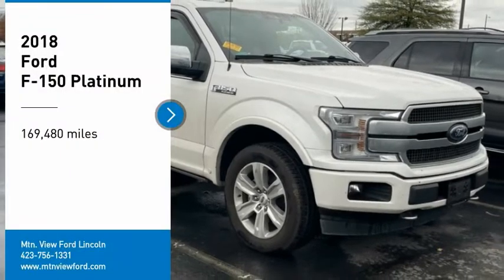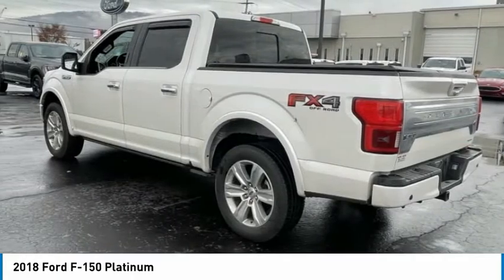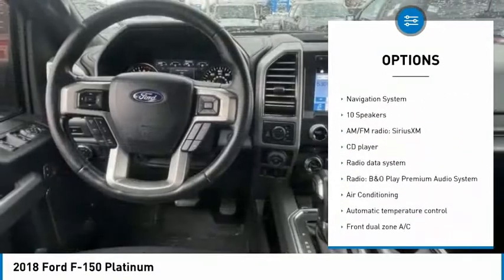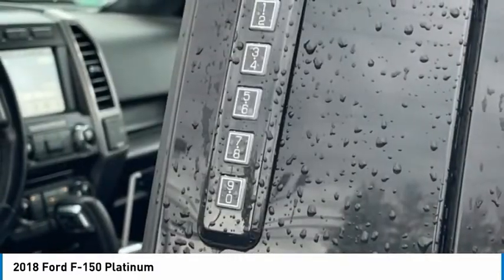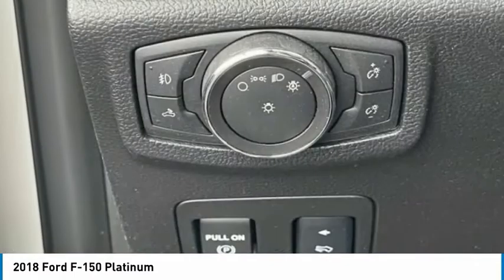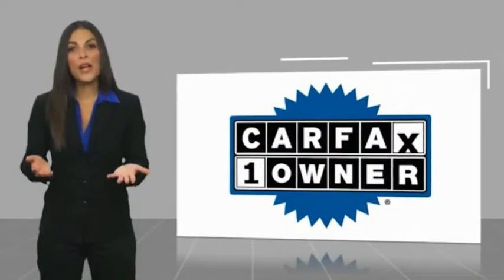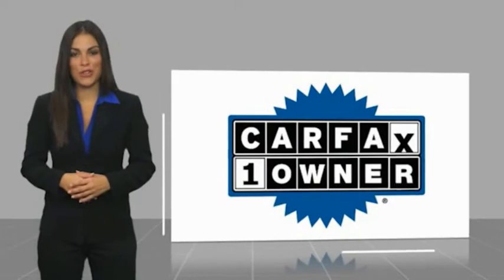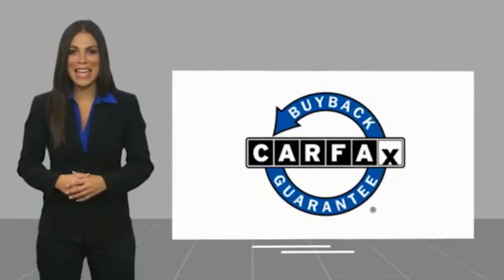2018 Ford F-150 Platinum in Chattanooga N7639A